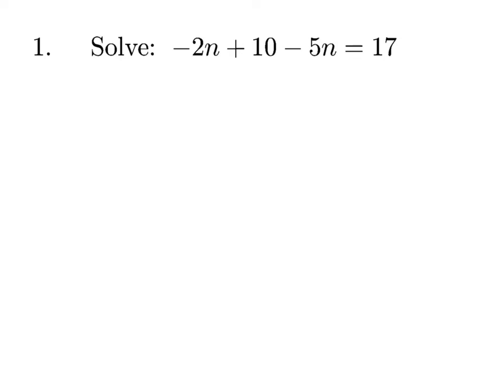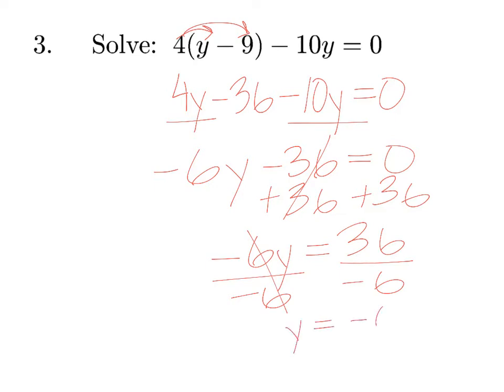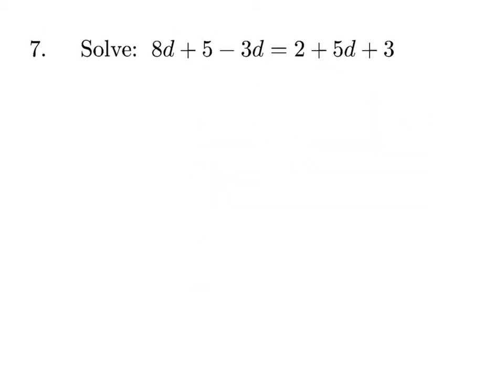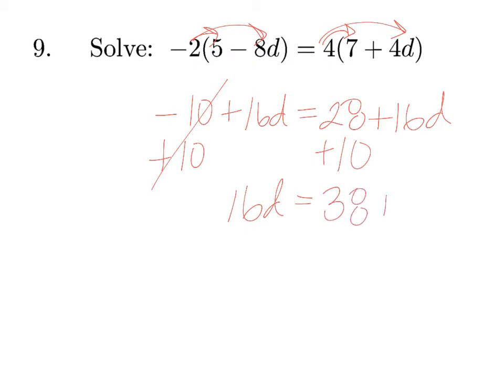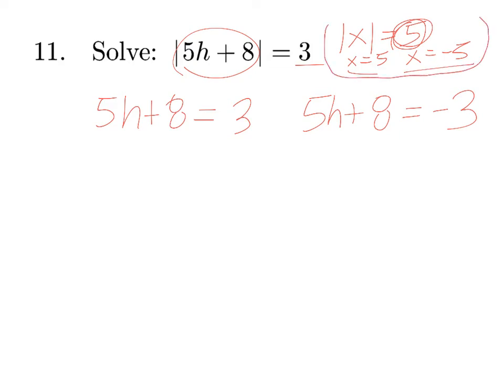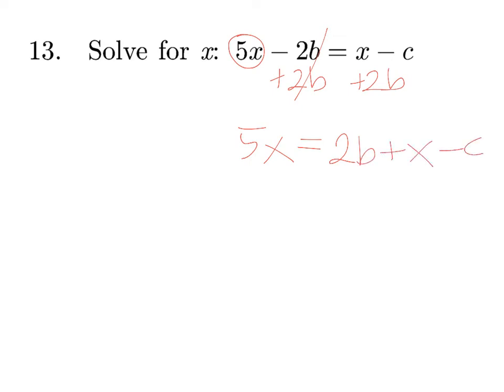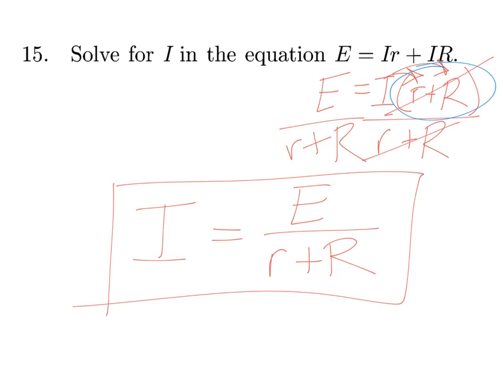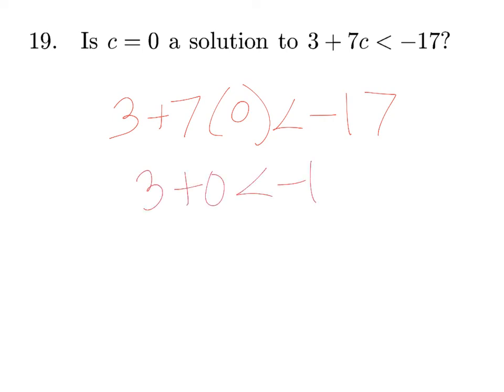Fall Final Review 1-19 - Algebra